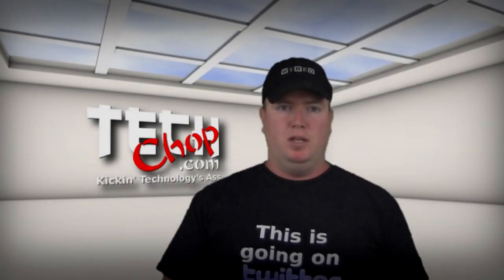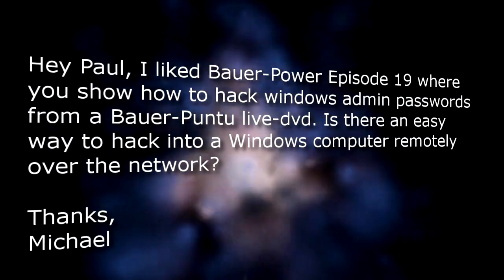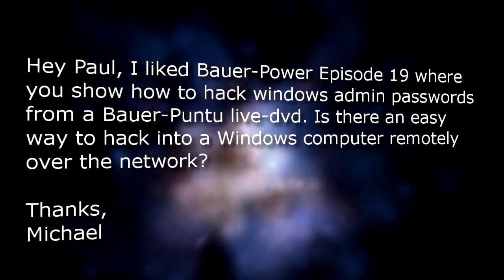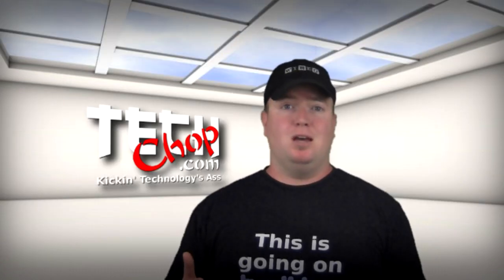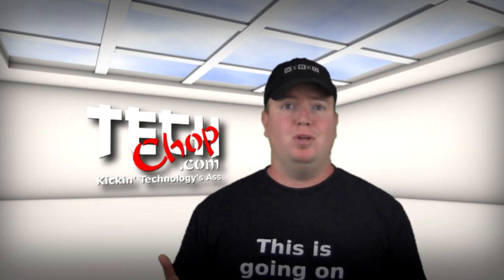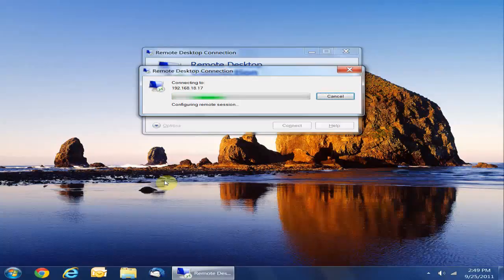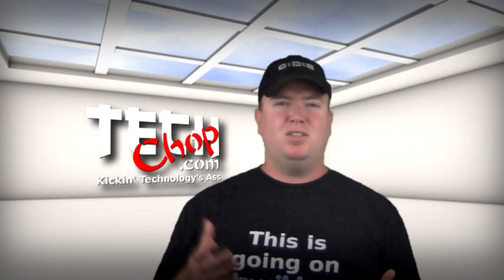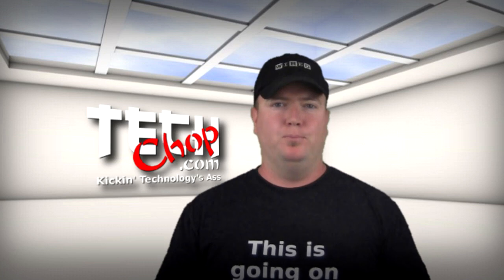Ep8 - How To Hack Windows Remote Desktop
- In this episode, Paul shows us how to hack Windows over the network by performing a dictionary attack on Remote Desktop (RDP) using a relatively new tool called ncrack.

Commands used and links for download will be available on the show page at techchop.com